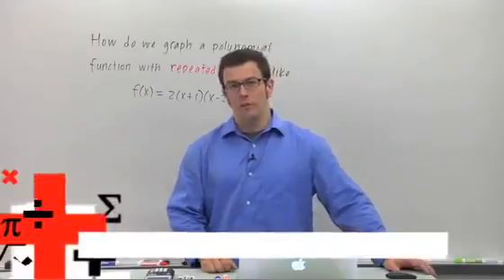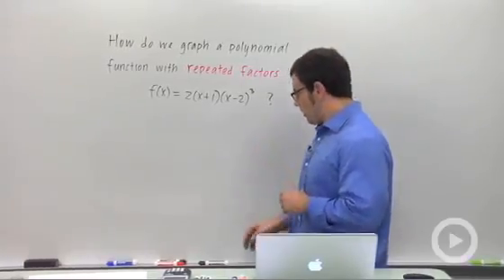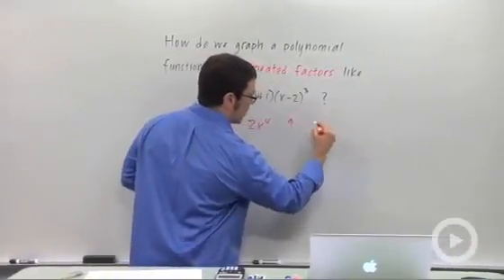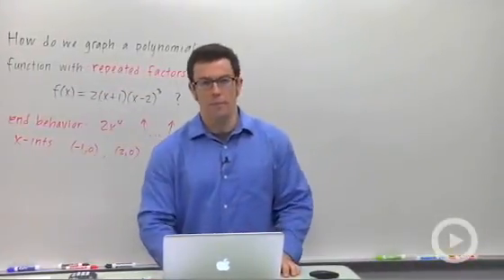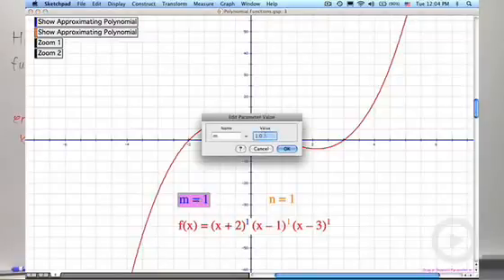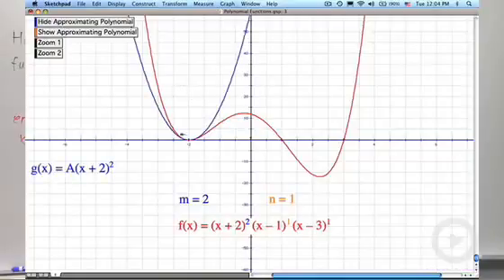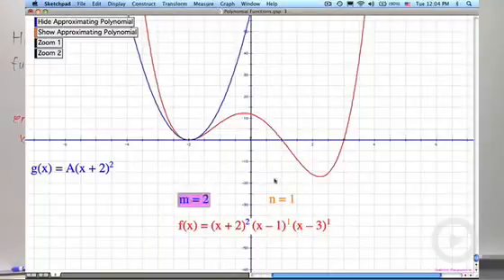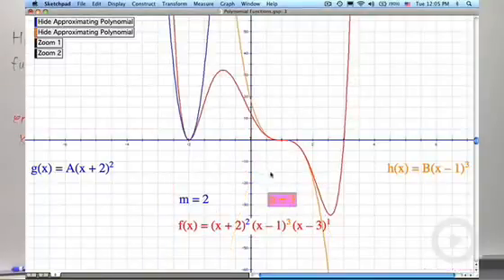Precalculus Graphing Polynomial Functions with Repeated Factors 1